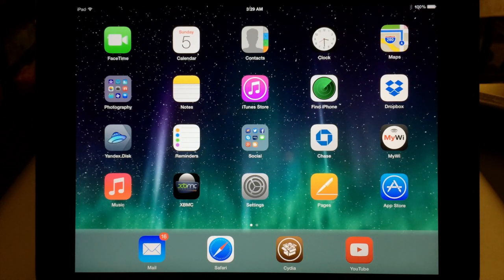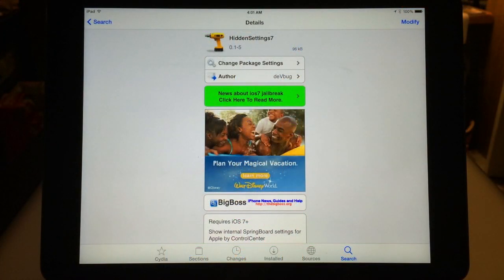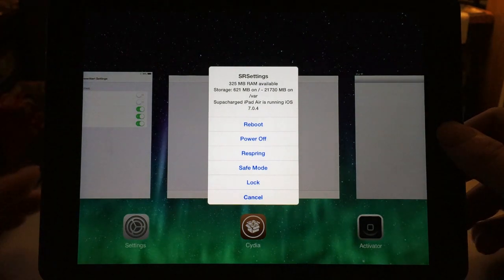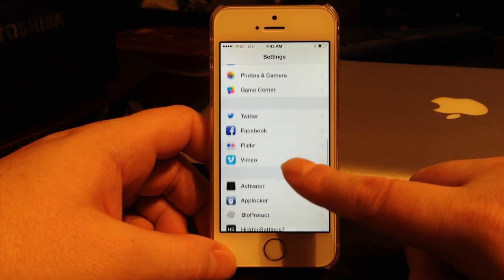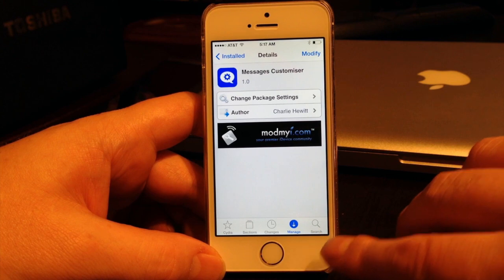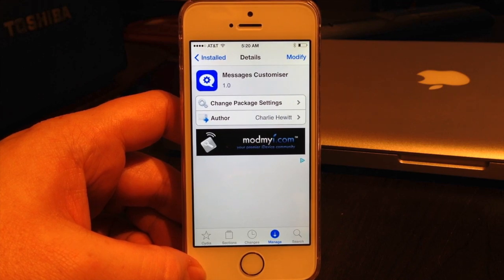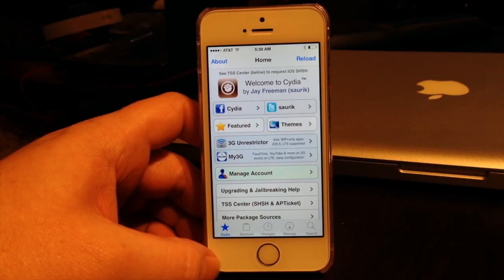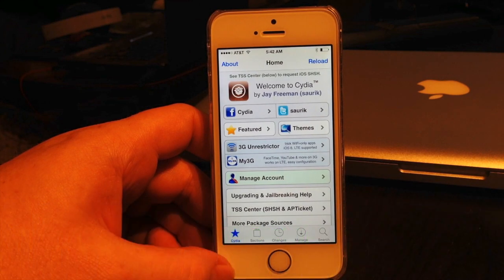5 Brand New Cydia Tweaks for Jailbroken i-Devices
Five cool tweaks for jailbroken i-Devices.

*CLICK THE LINK BELOW TO PURCHASE THE
SUPA BOX*

*CLICK THE LINK BELOW TO ADD THE
NEW SUPER REPO SOURCE TO YOUR KODI*

**PLEASE SHOP USING THE LINKS BELOW**